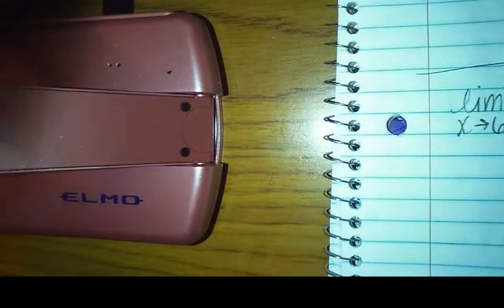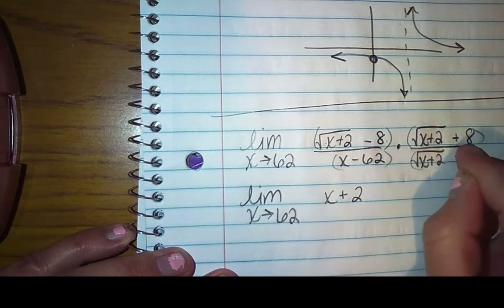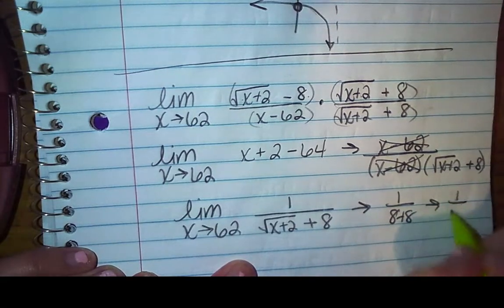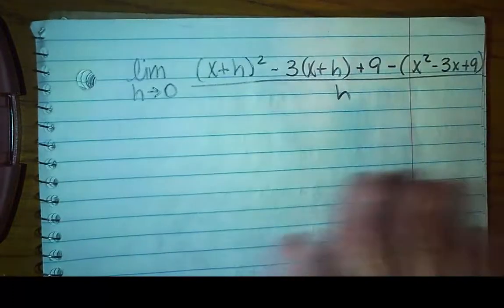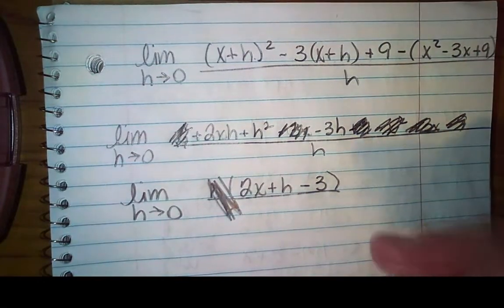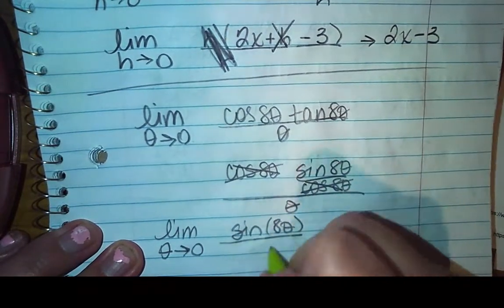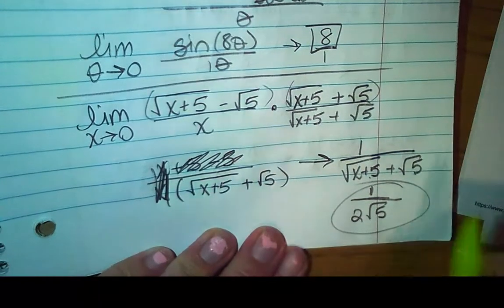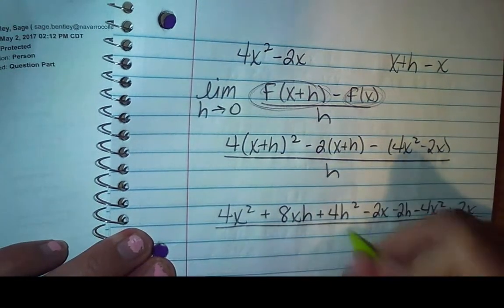Section 1 3 Part Two